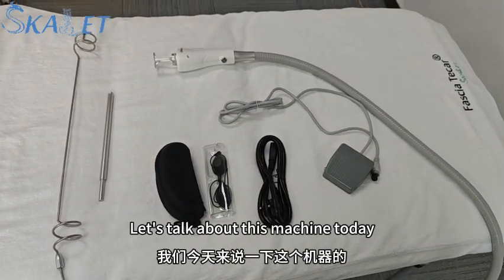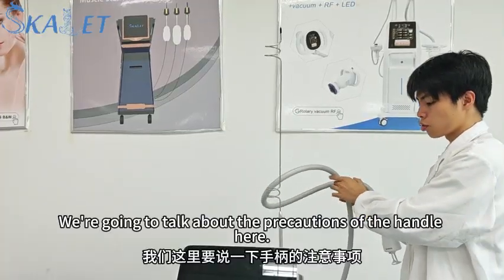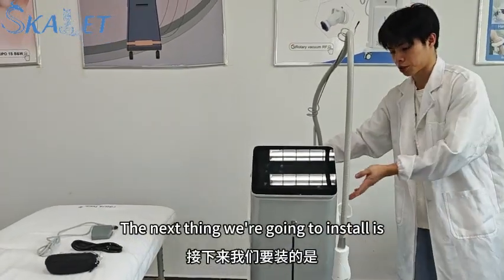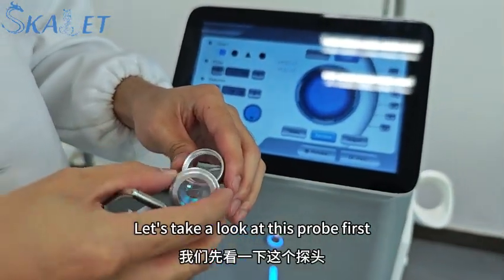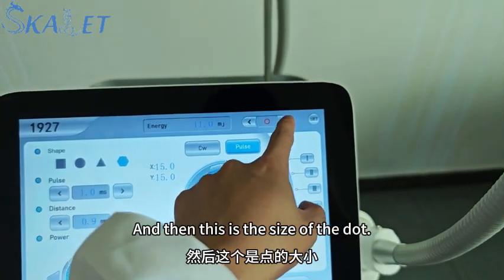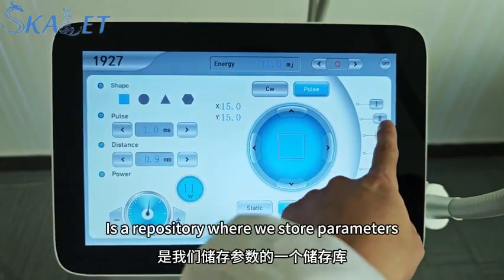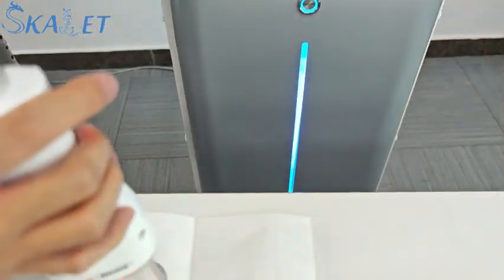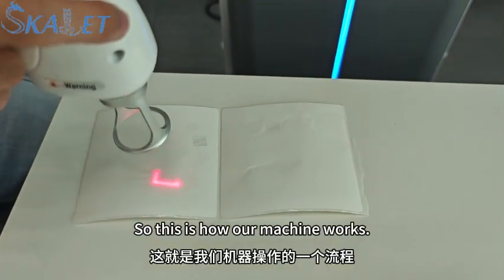LSDJG Installation + Interface + Test Video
Item that used in the video:

Model:LSDJG

About US

Our channel is about Cryolipolysis,Radio Frequency,Cavitation RF,Muscle Stimulator machine.We caver lots of cool stuff such as Skin Care,Beauty & Health and more.

✔My Wechat:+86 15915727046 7*24 HOURS